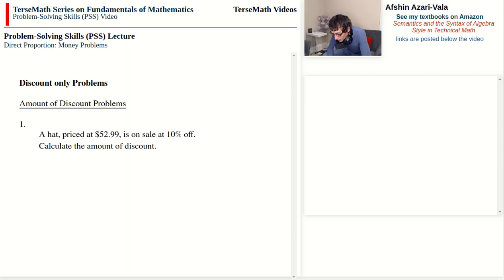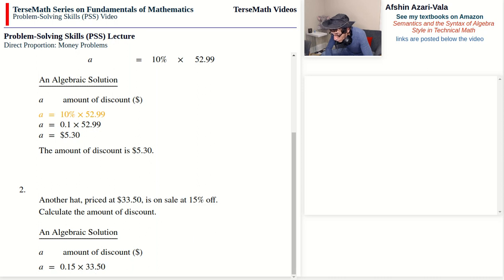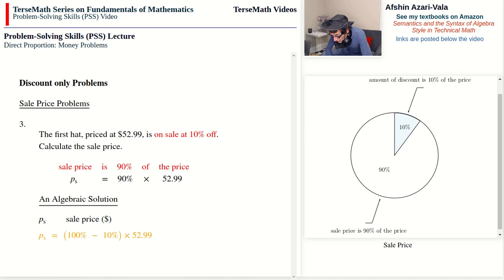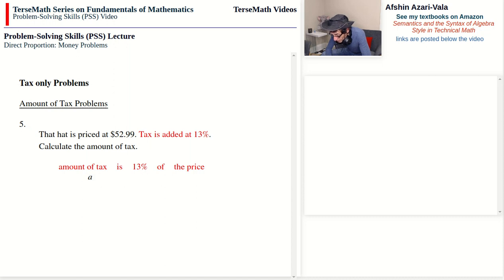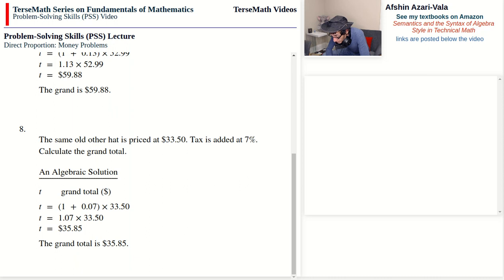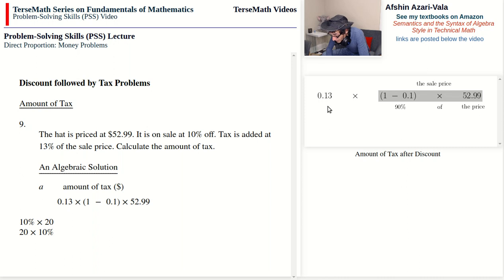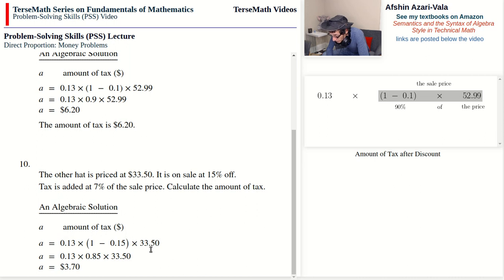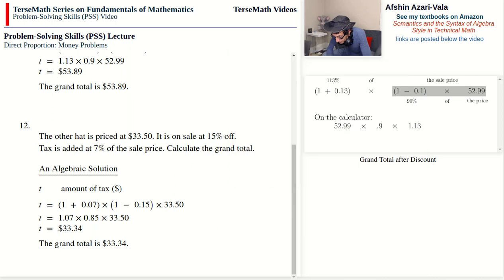Direct Proportion: Money Problems involving Discount and Tax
I'm pretty sure you will like this video :) In this video I will present an efficient and meaningful technique for working out the amount of discount, sale price, amount of tax and grand total. These four fundamental types of problems will provide us with a framework within which we can solve general percent problems in the next video. Please make sure that you have watched the previous video on calculating a fraction, decimal fraction or percent of a value before you watch this video. The key tool introduced in the previous video is used in justifying the steps that we take to solve the problems in this video.